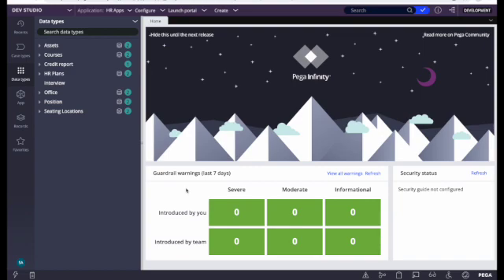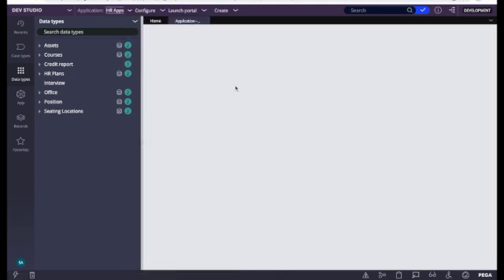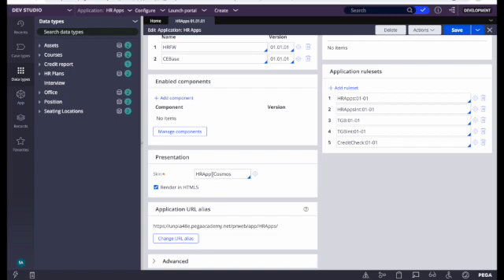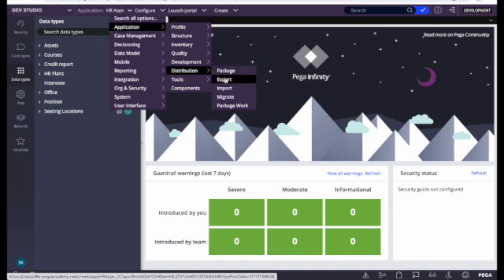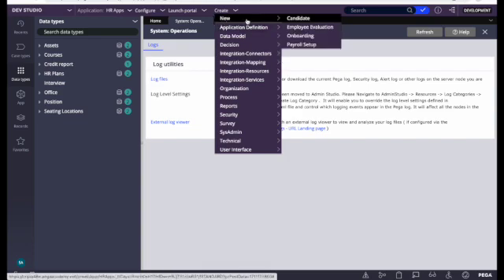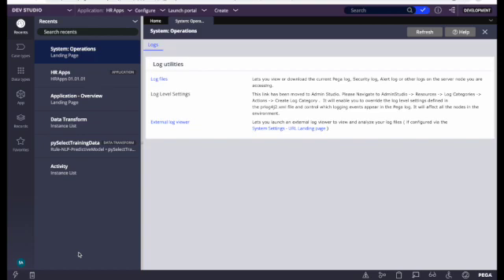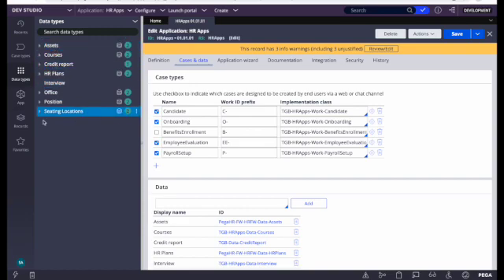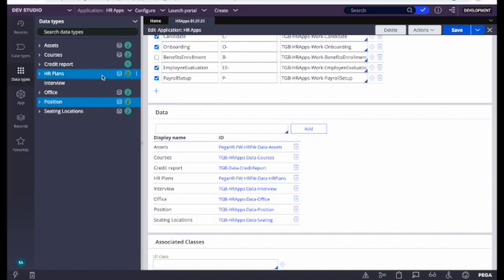Learn to Navigate Pega Dev Studio Part 1